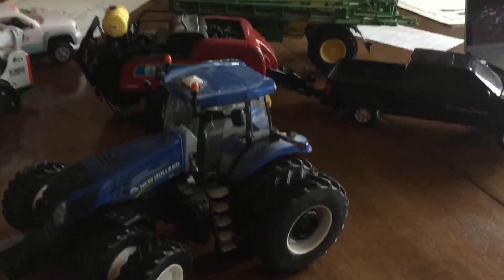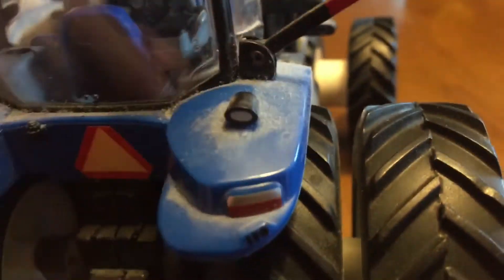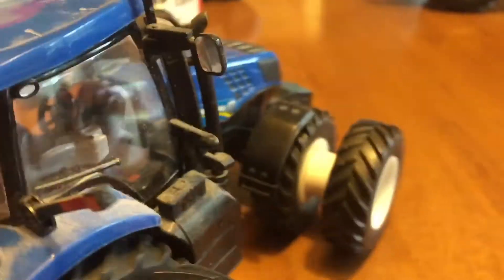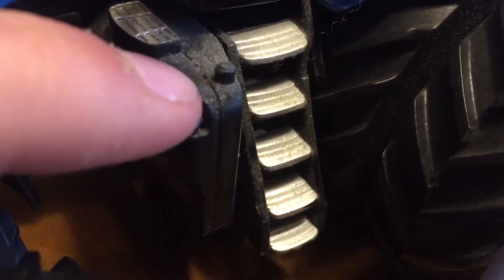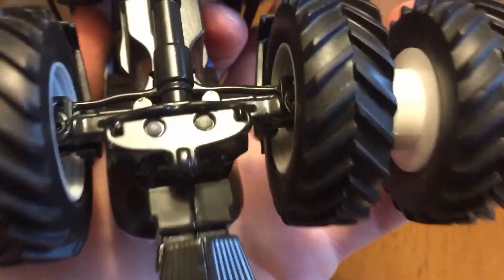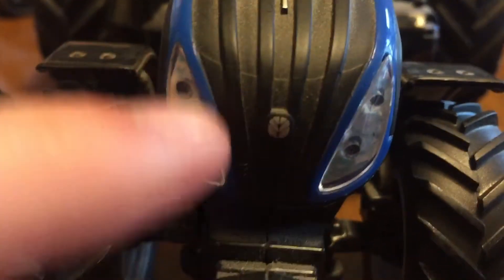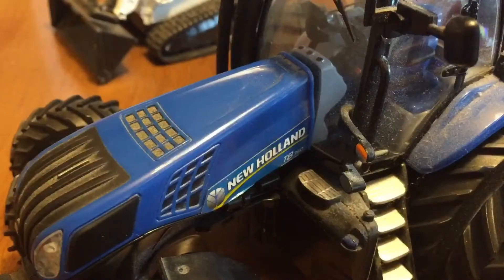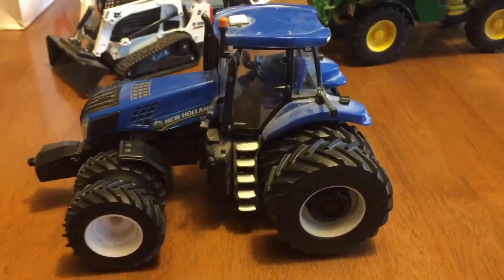FMF1 1/32 New Holland T8.360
This will be the first of a new series where we go over scale models in five minute Fridays (FMF)